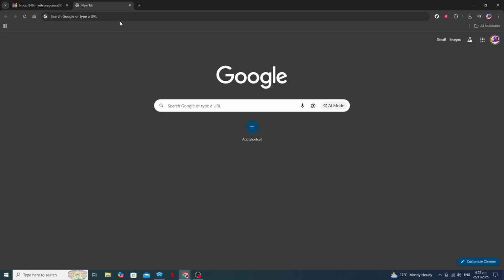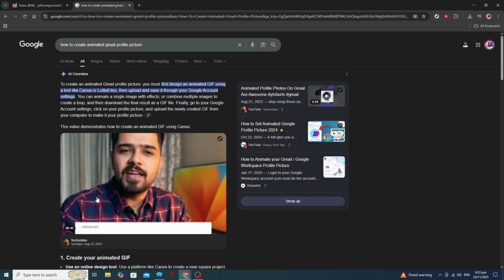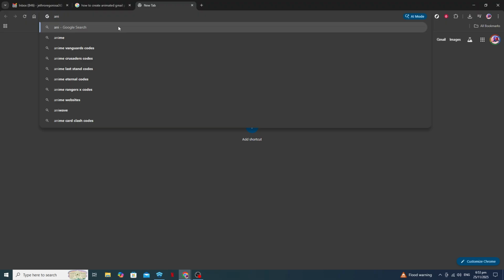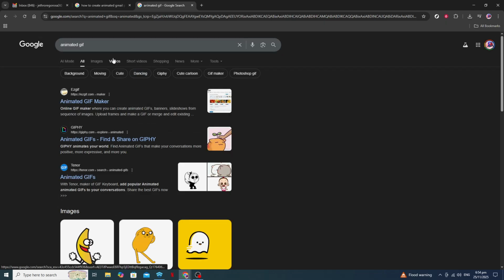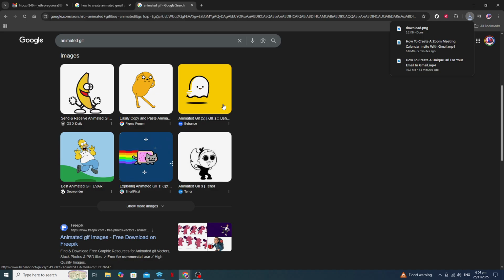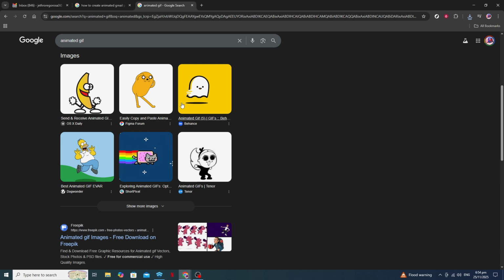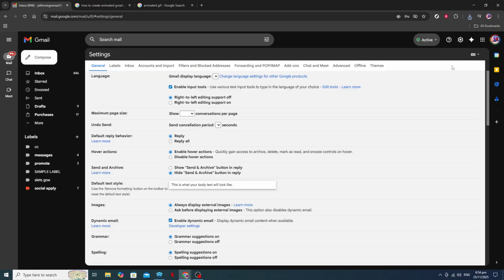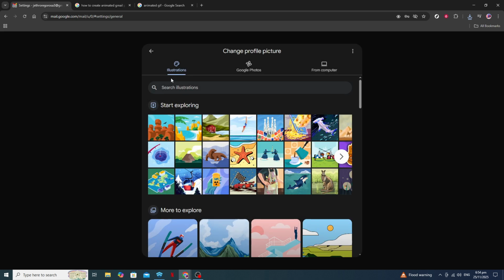How To Create Animated Gmail Profile Picture [2025 Guide]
In today's video we cover: animated profile picture, Gmail profile, create animated picture, Gmail animation, how to animate, profile picture tutorial, animated avatar, email profile setup, Gmail tutorial, design animated image, customization tips, profile pic ideas, digital profile art, animated image creation, Gmail settings guide, photo animation tips, online profile design, creative profile picture, profile animation tips

-Google Drive
-Google Meets
-Google Sheets
-Google Chrome
-Google Forms
-Google Gmail